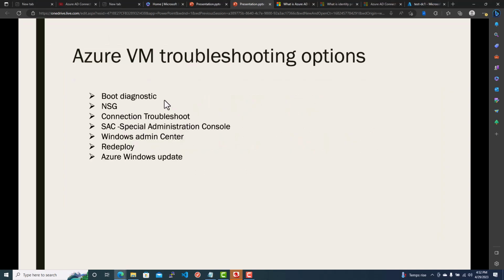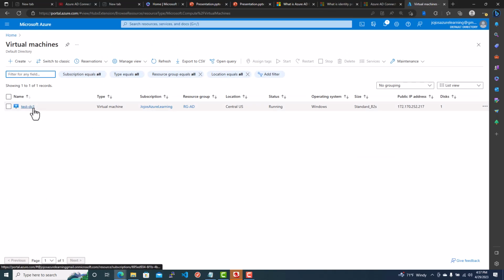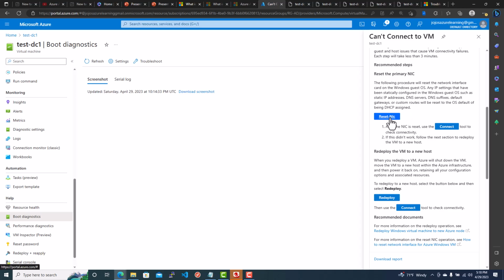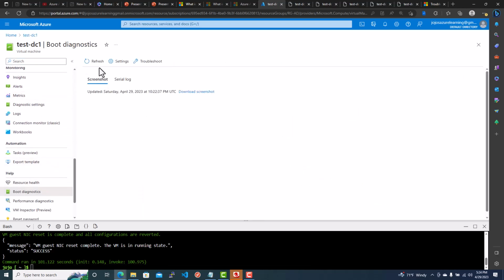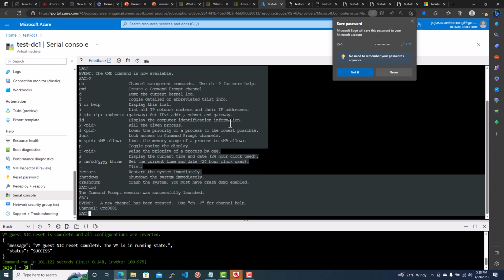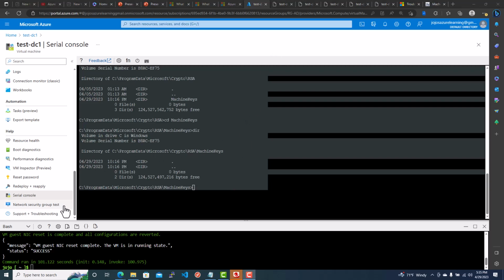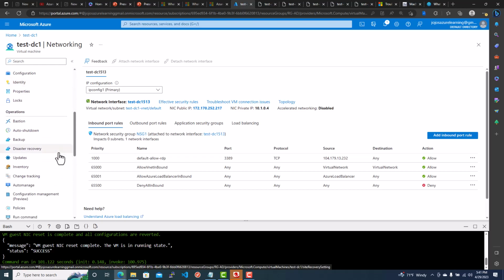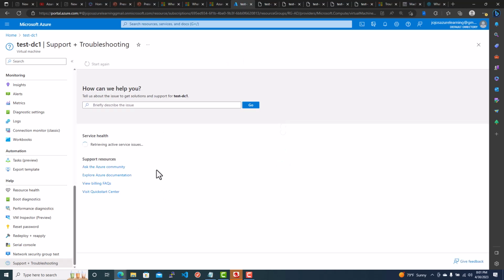Azure VM Troubleshooting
Azure,Microsoft,Windows,Windows Server,Active Directory,AD,Local AD,DCPROMO,Integrated DNS
AzureAD vs LocalAD Custom Domain name custom dns upn UPNSUFFIX adconnect password passwordreset password hash